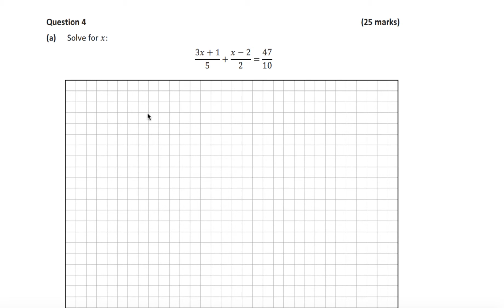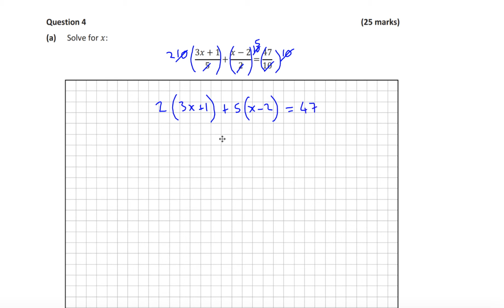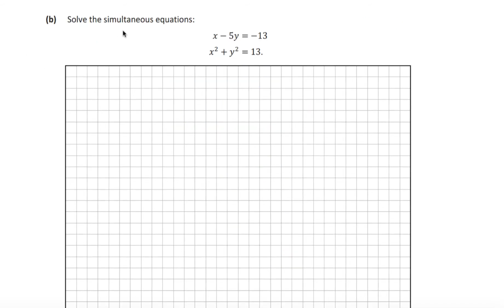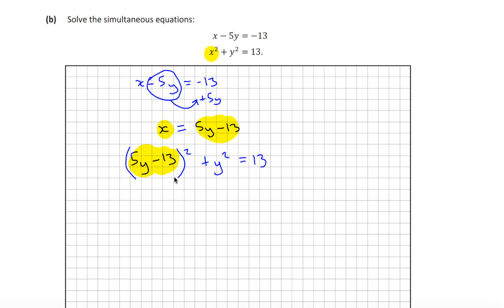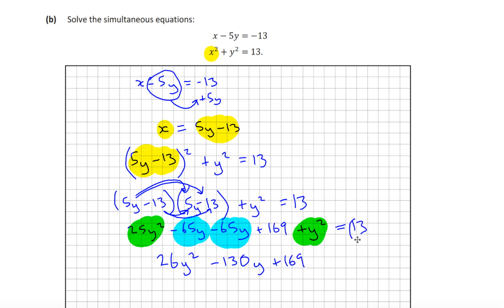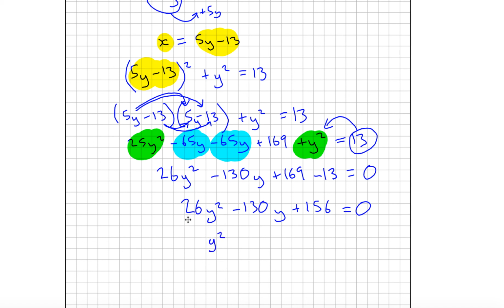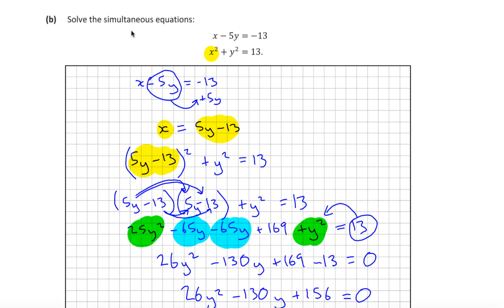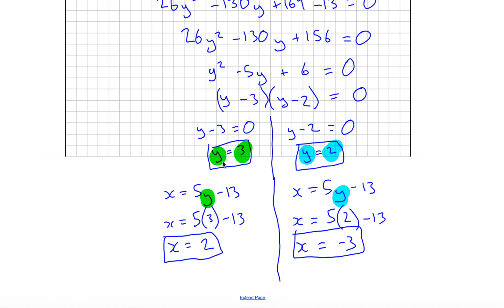2019 LCO P1 Q4